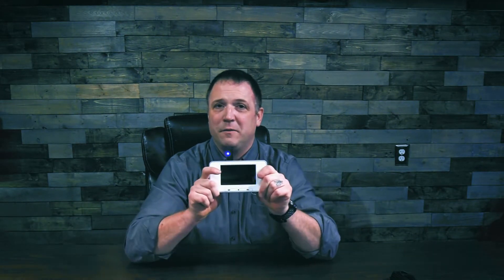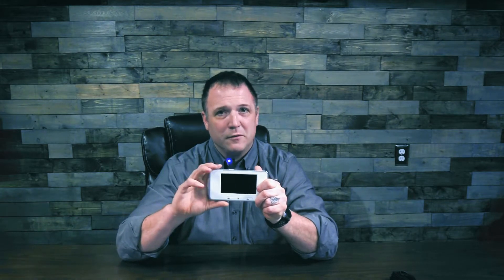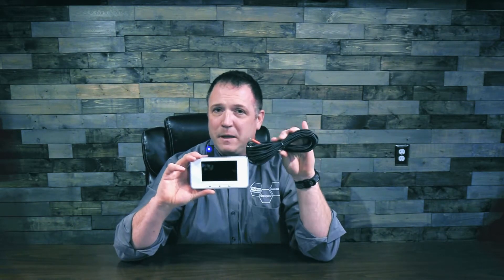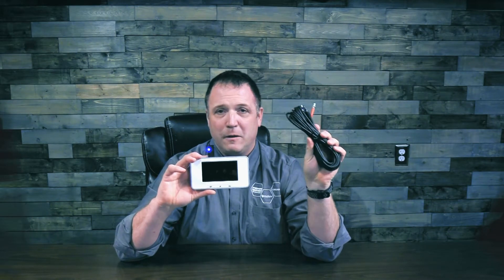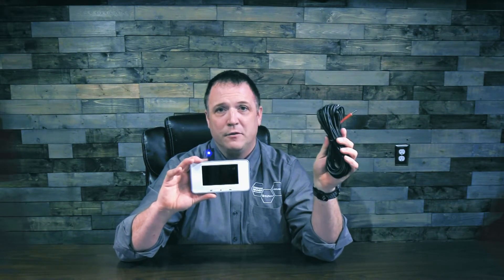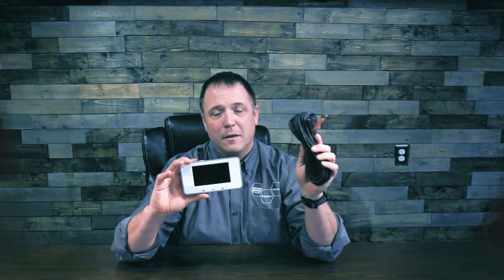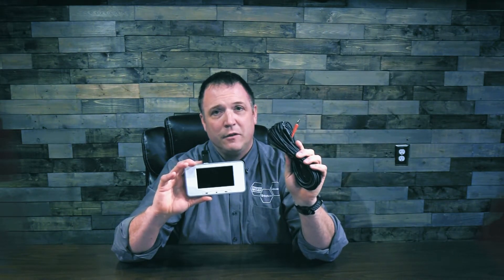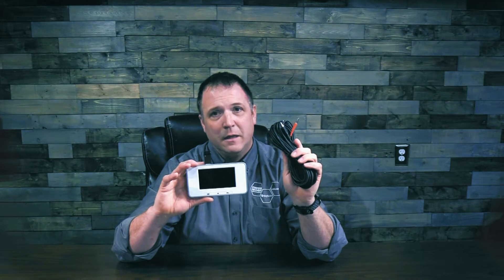A Quick Look at The Volt Sensor for The RaySafe X2 for Measuring mAs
The need for more effective X-ray test equipment has grown tremendously due to advancements in technology and the need for safety standards and compliance. At RaySafe, we have been on the frontline to develop these products for you. One such product is the X2 Volt sensor.

The x2 volt sensor is an addition to the X2 testing kit that makes the measuring of mAs so much easier. Before this product was developed, measuring mAs on diagnostic x-ray equipment has been a struggle.

This struggle came from having to rely on an oscilloscope or a multimeter to get the voltage and time readings, which would be used to calculate mAs. This process is long and tedious. However, with the X2 Volt sensor, this problem is gone.

The X2 Volt sensor can also be used for connecting other measurement devices providing a voltage signal between ± 16 V, such as a mAs clamp for non-invasive mAs measurements.